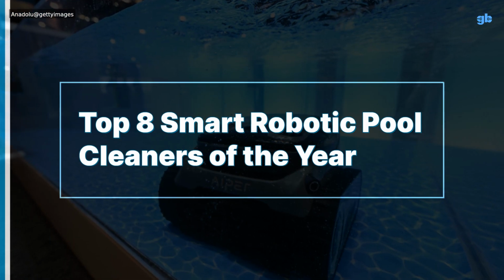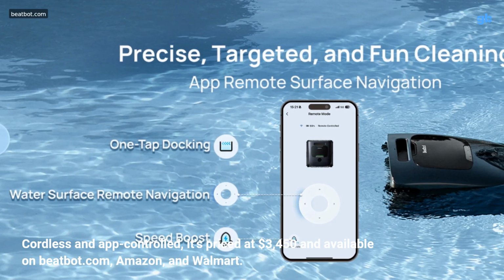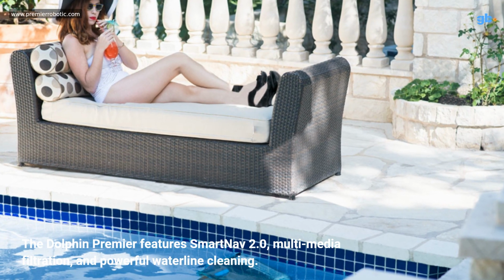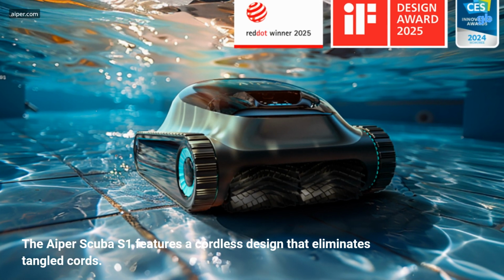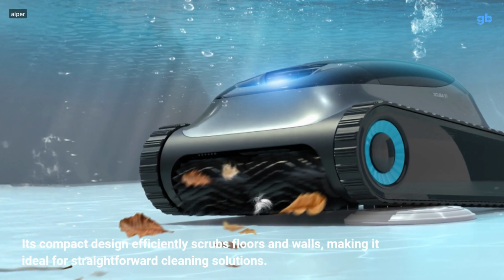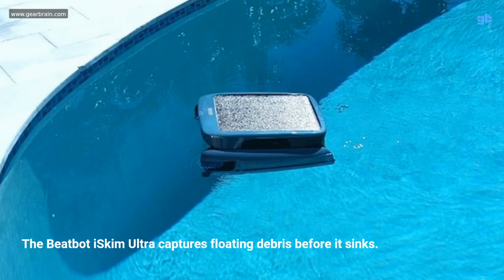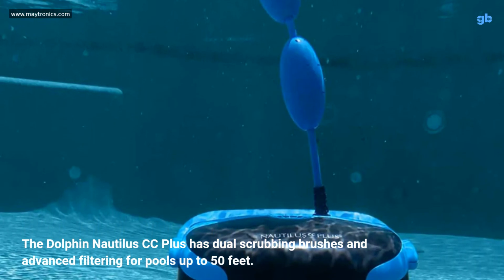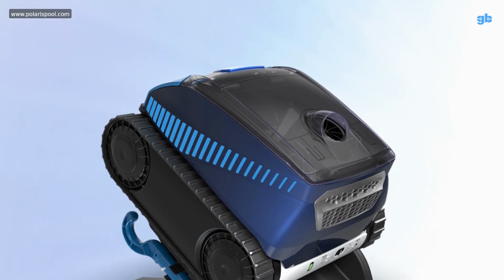Top 8 Smart Robotic Pool Cleaners of the Year | Best Picks for Pool Owners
Owning a pool just got a lot easier. In this video, we reveal GearBrain’s top 8 smart robotic pool cleaners of the year, designed to help you keep your pool sparkling clean with minimal effort. These high-tech devices are perfect for pool owners who want a hands-free, energy-efficient, and connected solution to pool maintenance.

Here’s what you’ll discover:
🤖 The best robotic pool cleaners for in-ground and above-ground pools
💦 Key features like smart navigation, scheduling, app control, and energy efficiency
📱 Devices compatible with iOS, Android, and select smart home ecosystems
🧠 AI-powered models that learn your pool layout and optimize cleaning
🏆 Our editor-tested picks based on performance, reliability, and value

Whether you’re looking to upgrade your current cleaner or buying your first, this list will help you find a smart pool cleaner that fits your needs and budget.

💡 Use GearBrain Assistant to check compatibility with your existing smart home system—free on GearBrain.

Beatbot AquaSense 2 Ultra
Dolphin Premier Robotic Pool Cleaner
Aiper Scuba S1
WYBOT S2 Pro
Dolphin Nautilus CC Plus
Polaris Freedom

(Note: GearBrain is an authorized Amazon Associates partner and receives a commission from any sales generated by the links above.  All revenue is used to fund our content creation.)